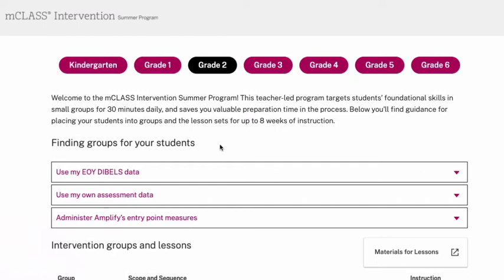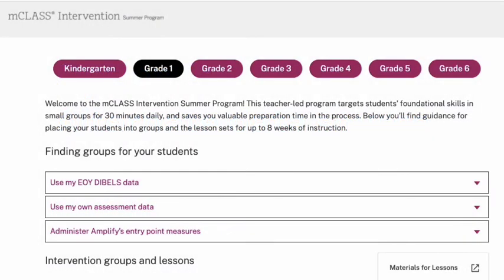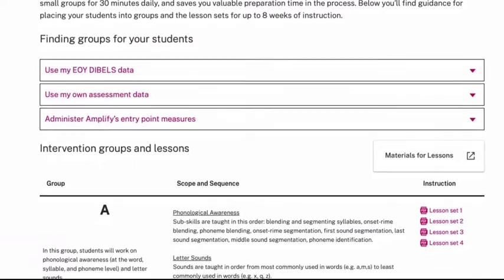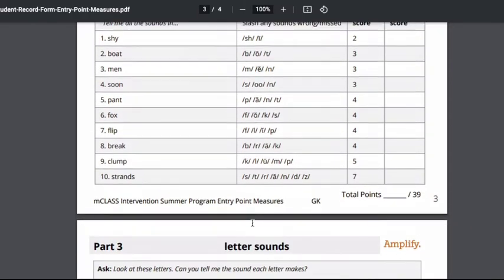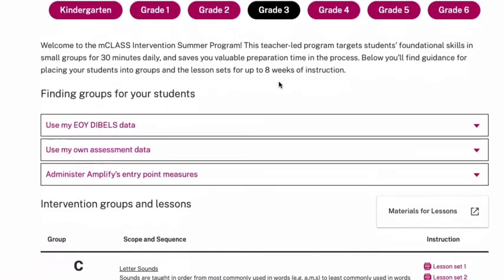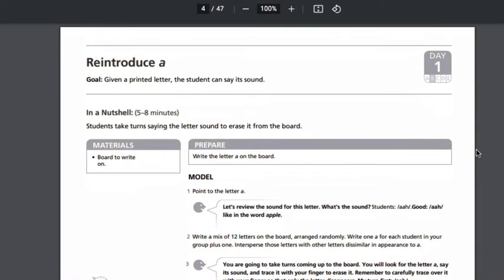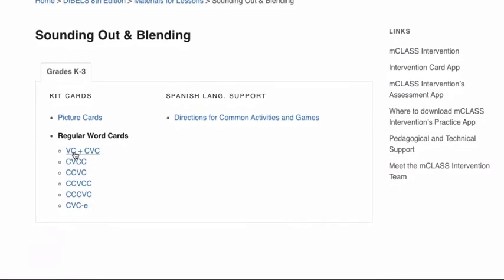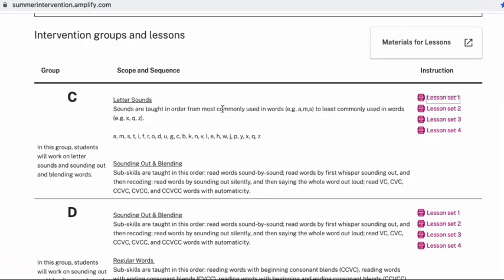Getting started with mCLASS Intervention Summer Program